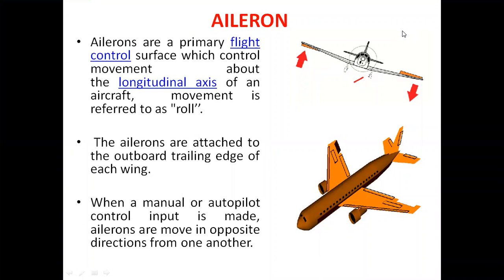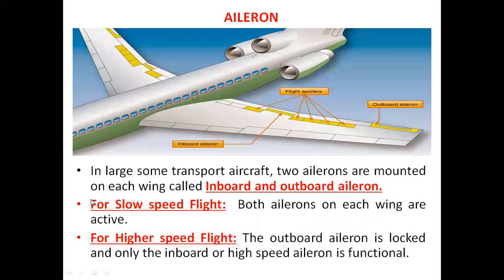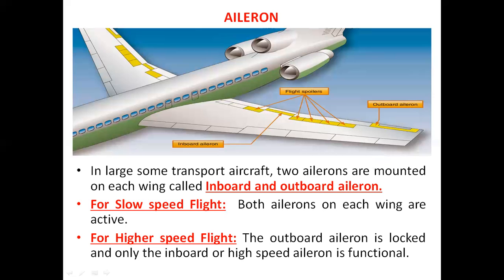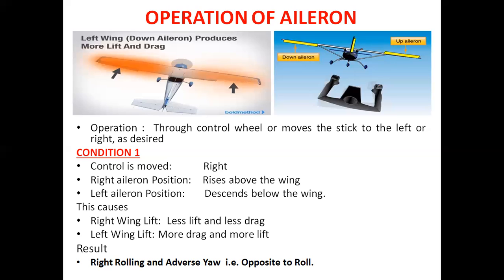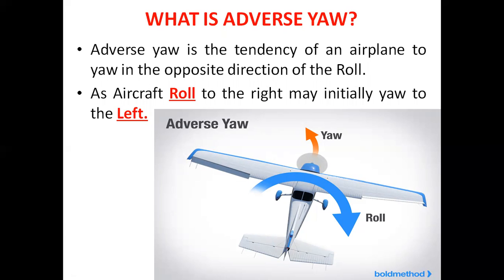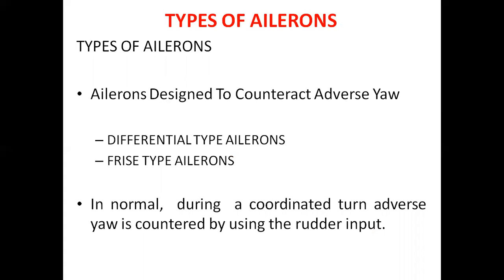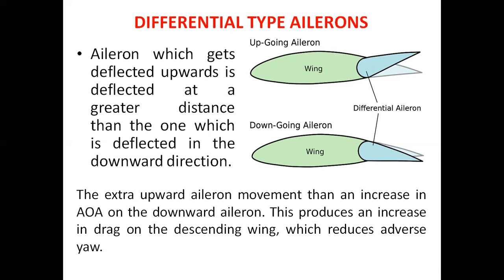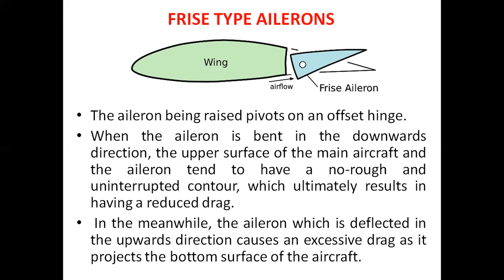UNIT 2 FLIGHT CONTROL ATA 27